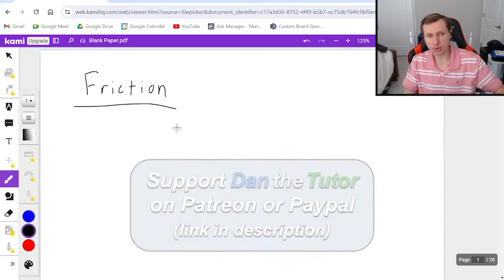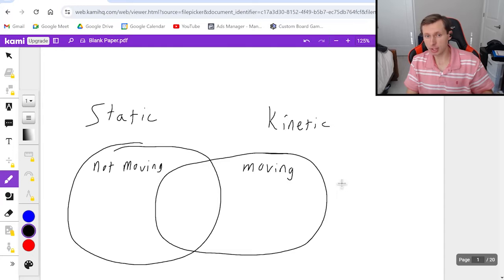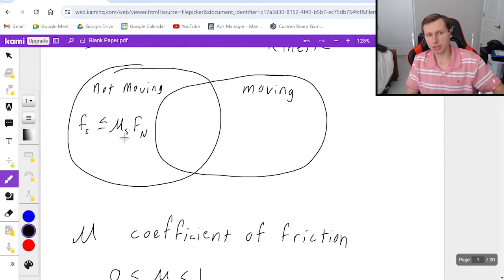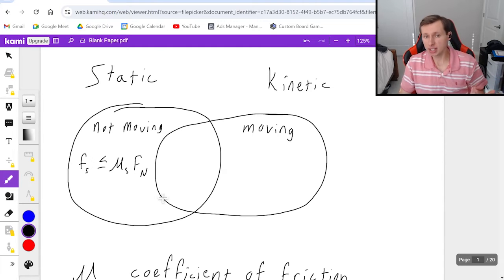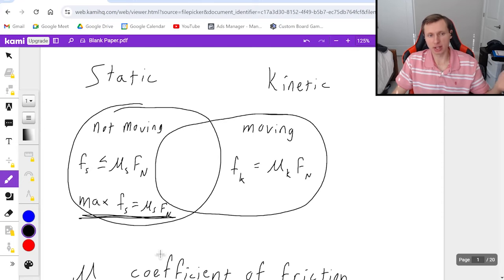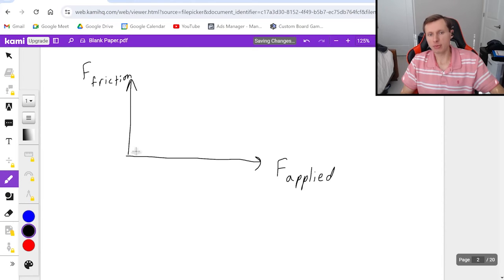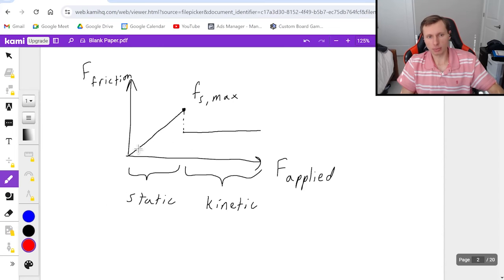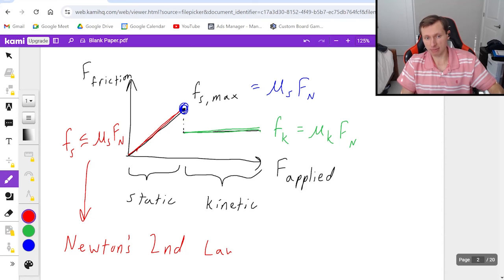Intro to Friction in Physics (Explanation and Equations)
I explain the basics of friction in physics mechanics, including the equations and the coefficient of friction.